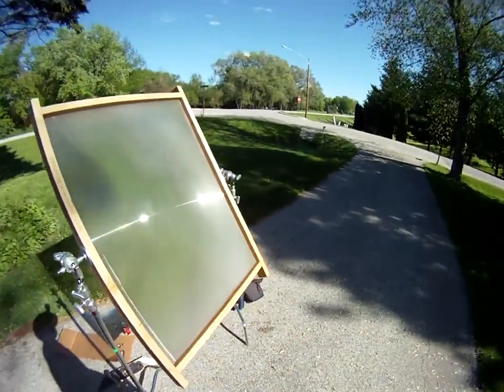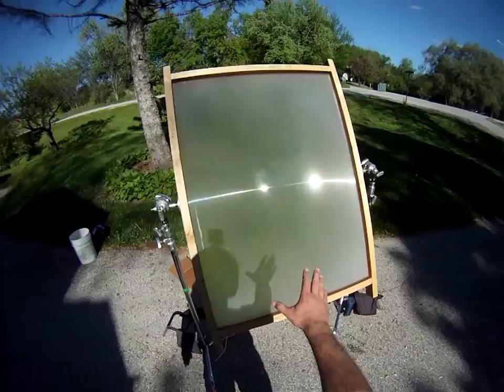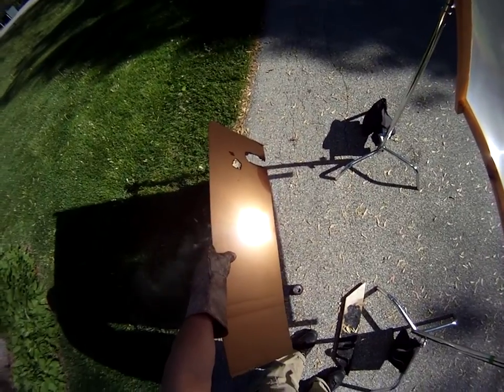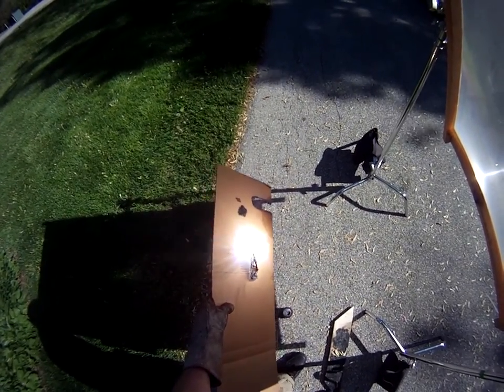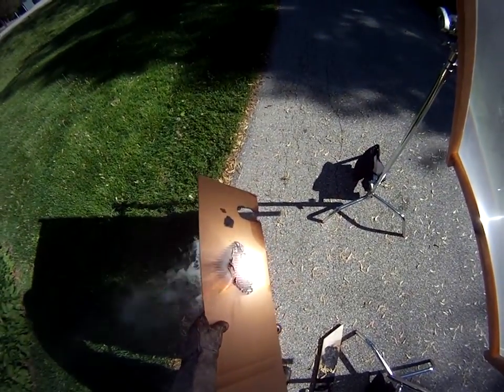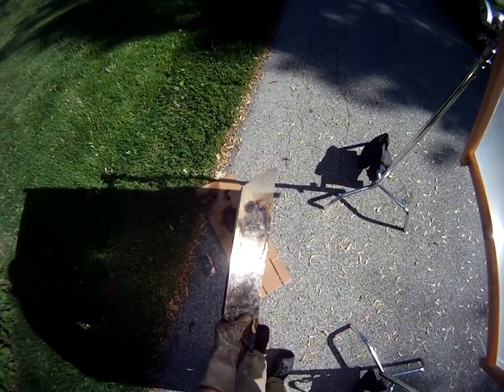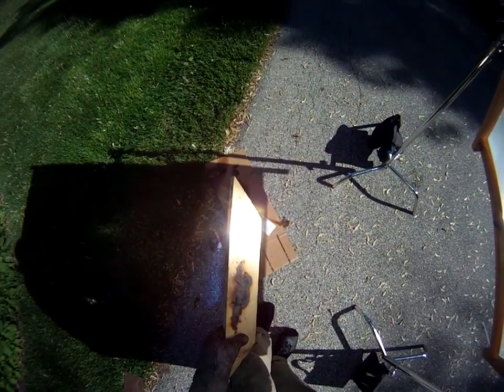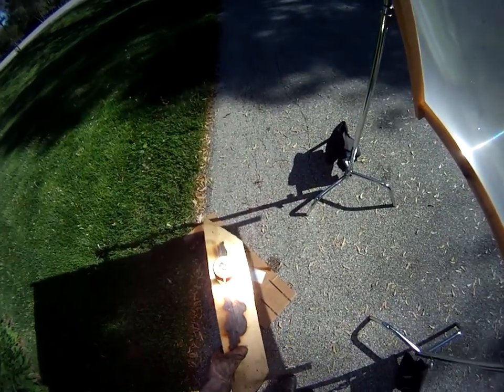Solar Death Ray - POV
GoPro cam view of me burning things with the solar death ray, including melting an aluminum can.